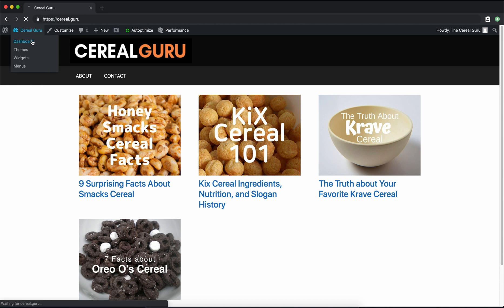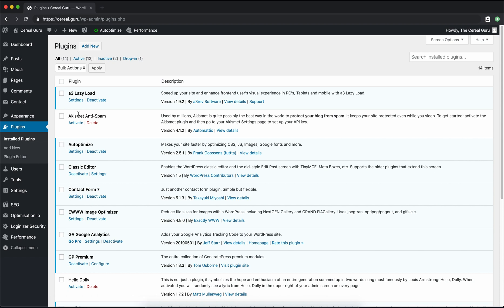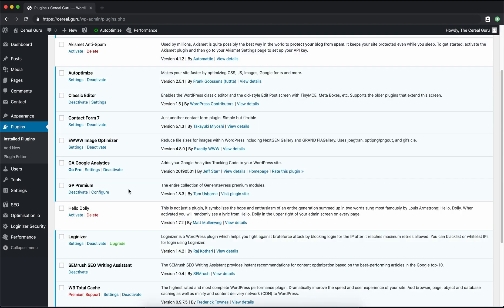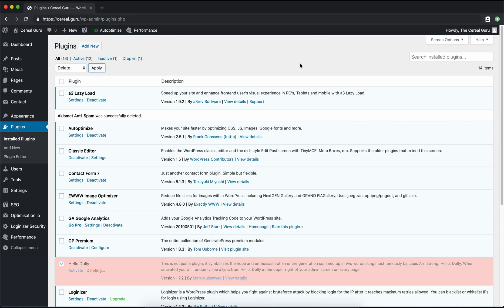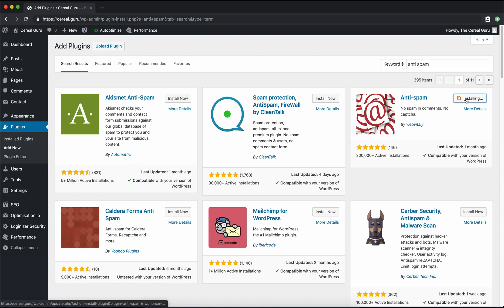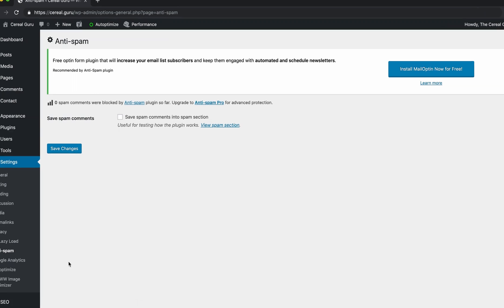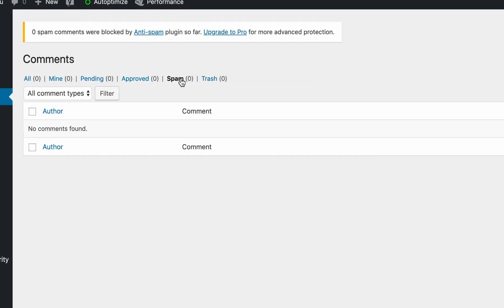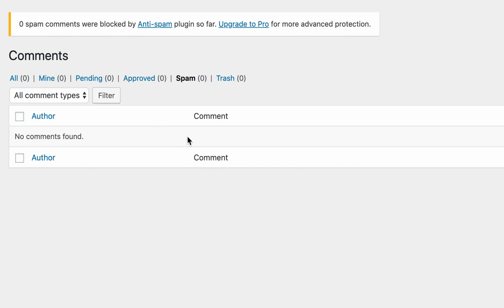How to Protect Your Blog from Spam Comments with a WordPress Plugin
Learn how to protect your blog from spam comments from bots and trolls with the Anti-Spam WordPress plugin. Although most installations of WordPress come with Akismet pre-installed, this plugin has been known to slow down your WordPress website.